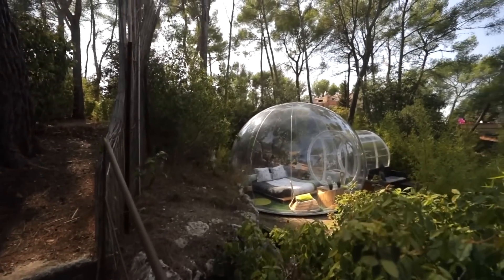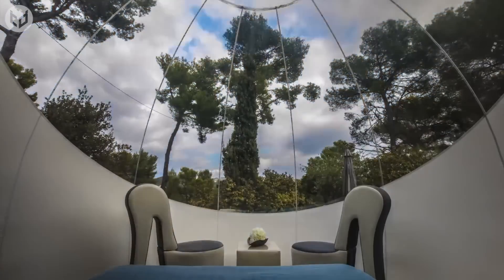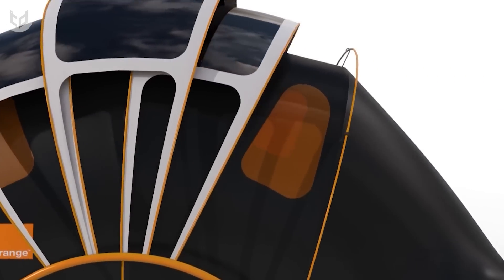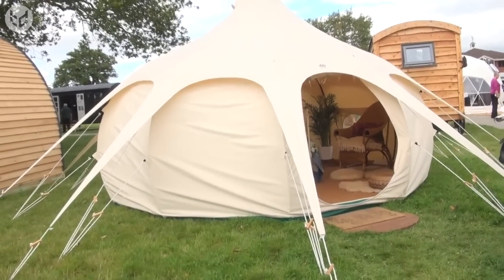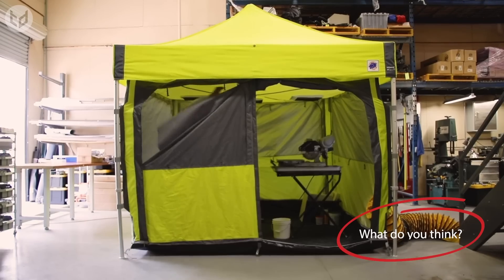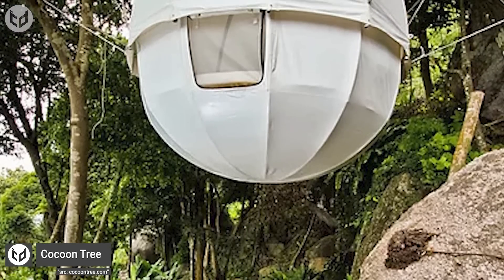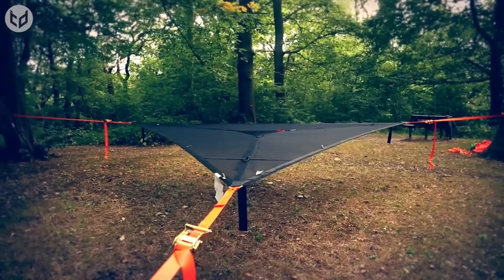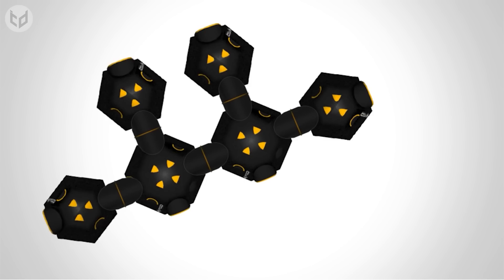8 Insane Tents That You Should See !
Hi, in this video we will be taking a look at 8 Insane Tents.
These are a bit unusual but offer the same amount of comfort or luxury as any other tent. The best thing about them is their design which is somewhat attractive to the eye.

Without further ado, Here are 8 Unusual Tents. Hope you like it!